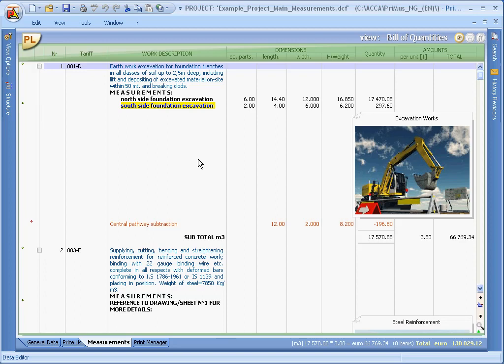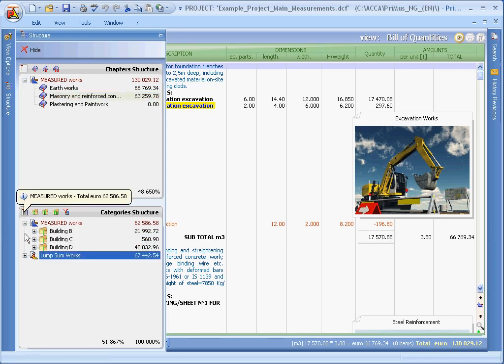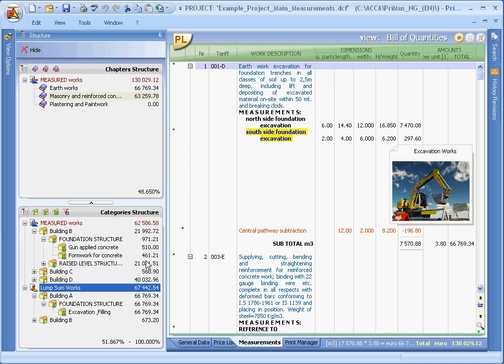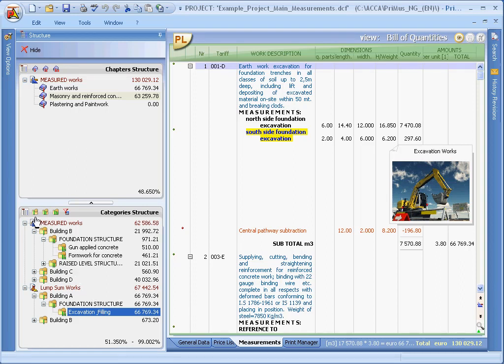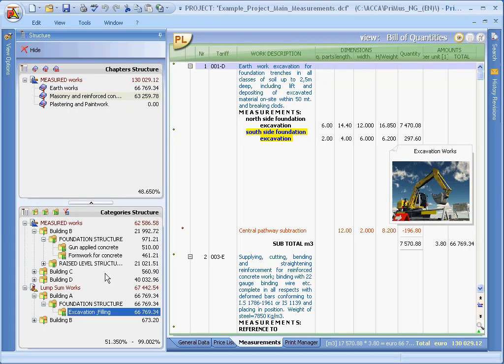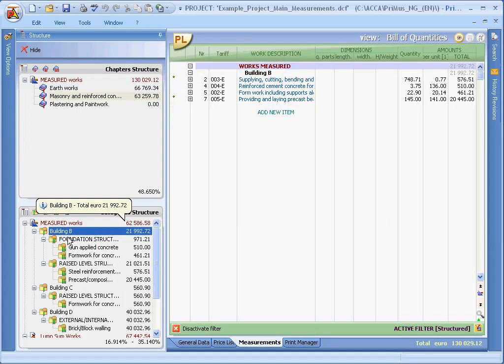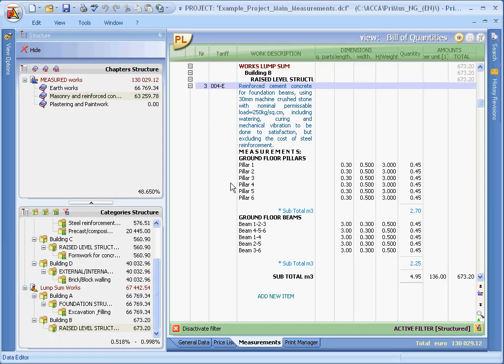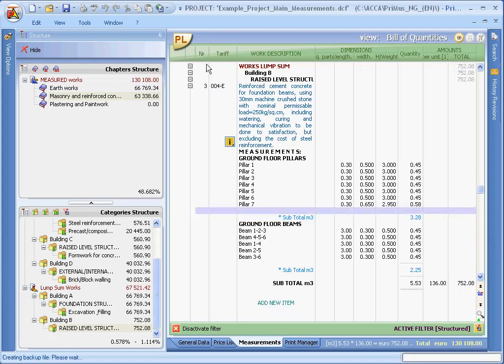PriMus Tutorial - Structure Toolbox - ACCA software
This video shows Structure Toolbox with a BoQ and construction cost estimating software. See Shows the "Structure" toolbox contents and the filter features regarding Measurement items. Use PriMus in the most straight-forward and efficient way.